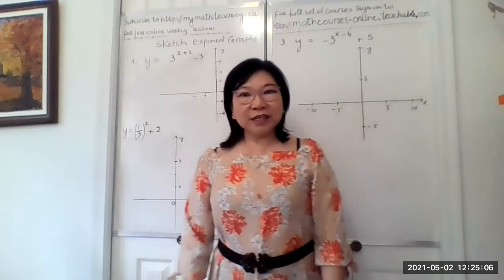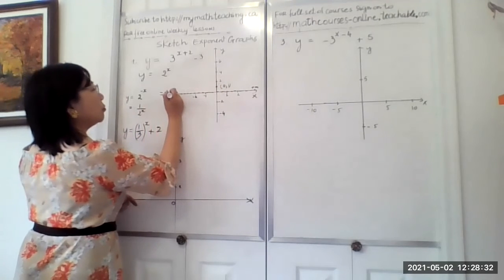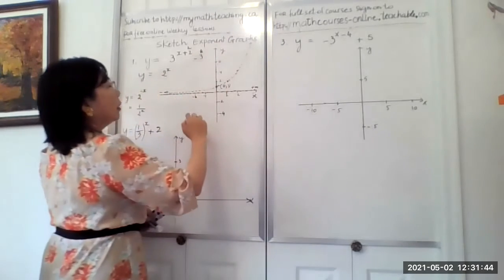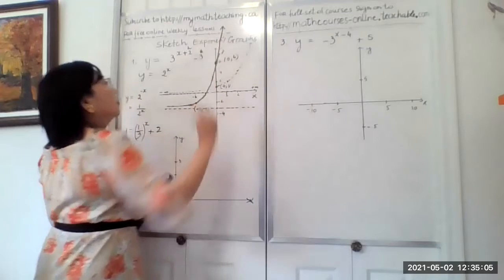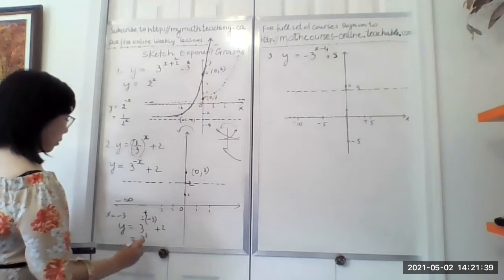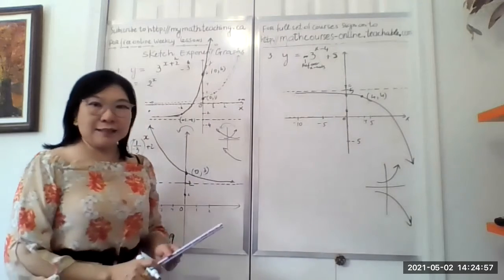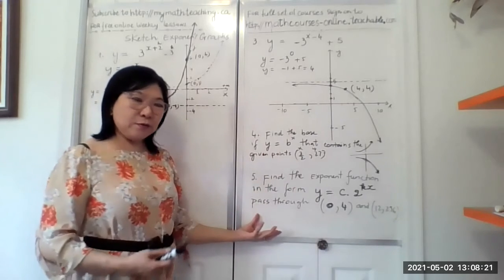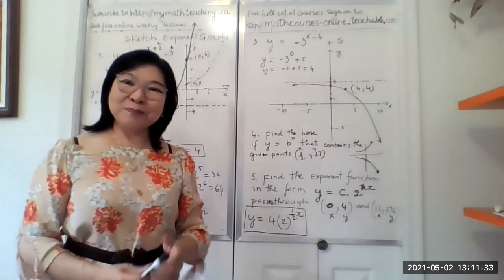PRE-CAL MATH 12 - SKETCH EXPONENT FUNCTIONS - My Math Teaching Online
THIS VIDEO SHOWS HOW TO SKETCH THE TRANSFORMATIONS OF EXPONENTIAL FUNCTIONS EASILY